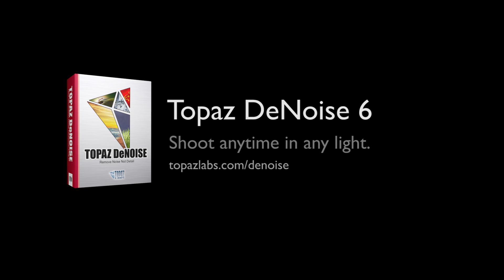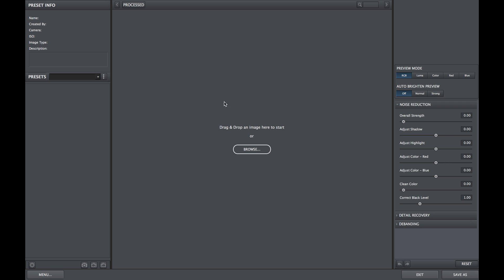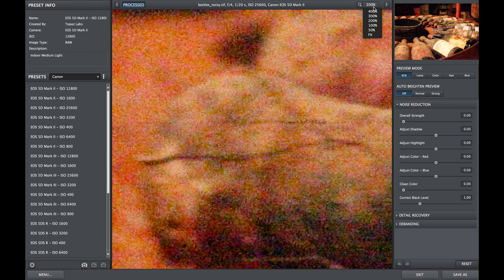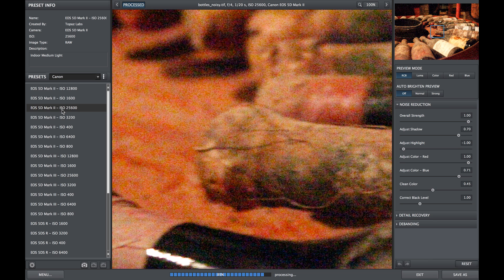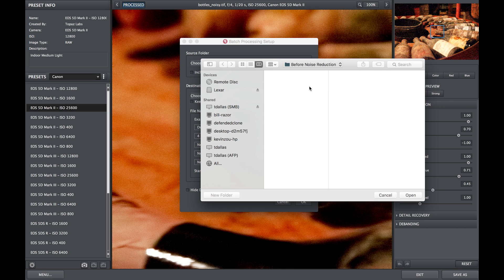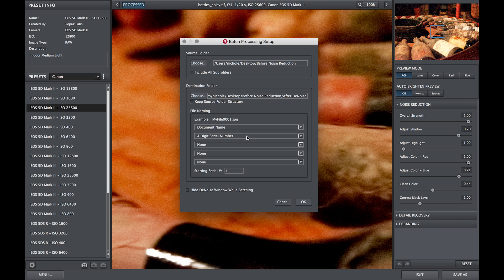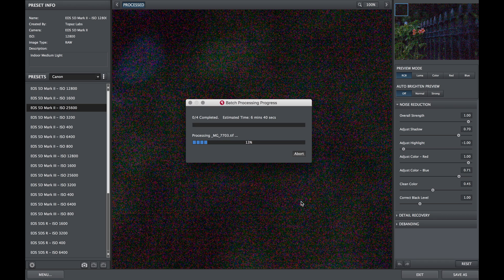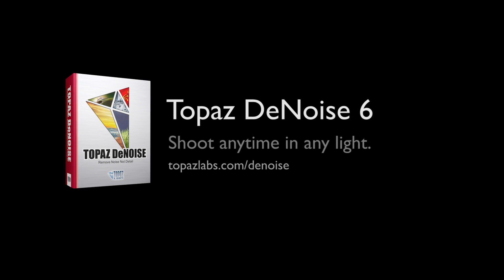DeNoise 6 - Batch Processing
Join Nichole Paschal as she covers the new batch processing feature in Topaz DeNoise 6 Stand alone